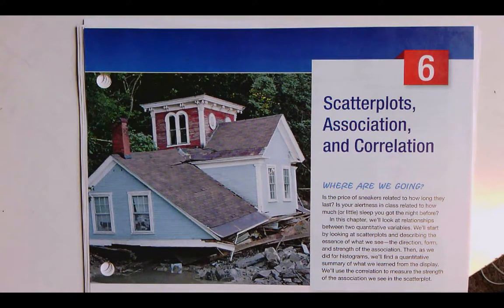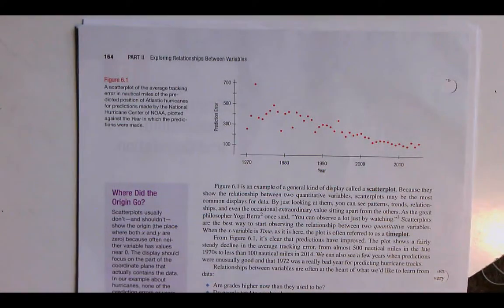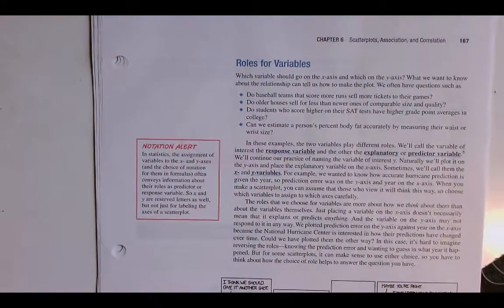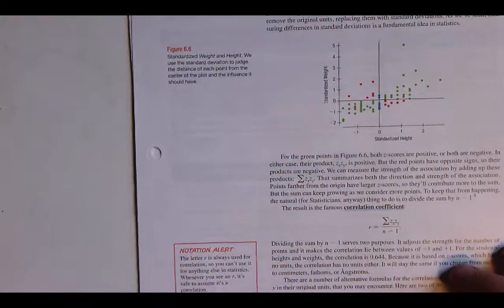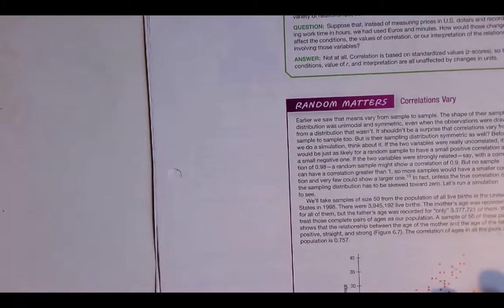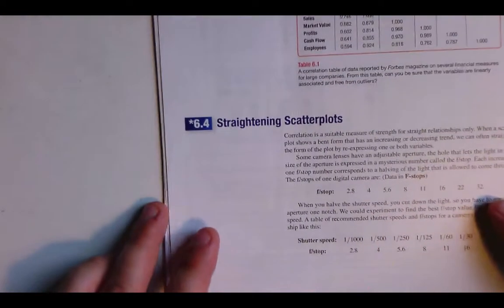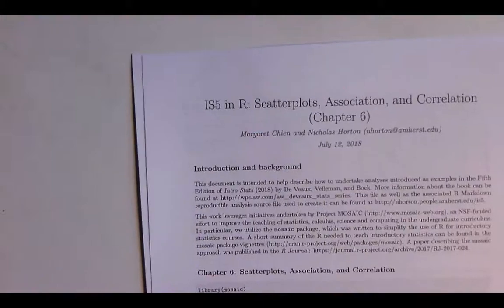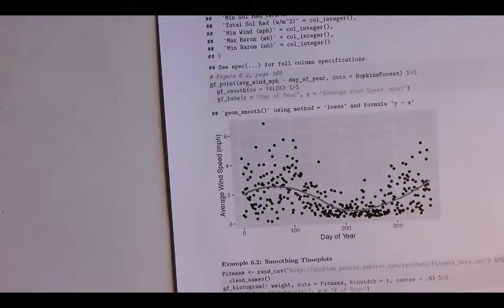Chapter 6 of IS5 in R: Scatterplots, Association, and Correlation